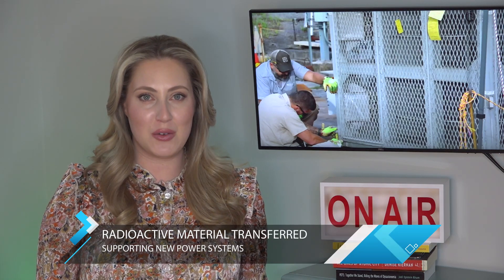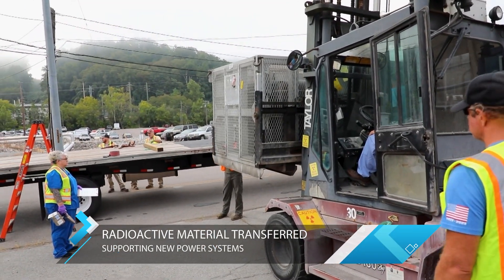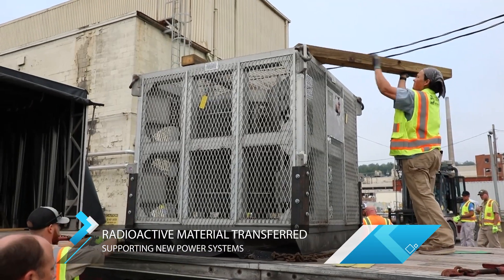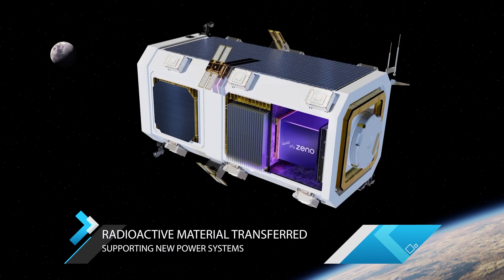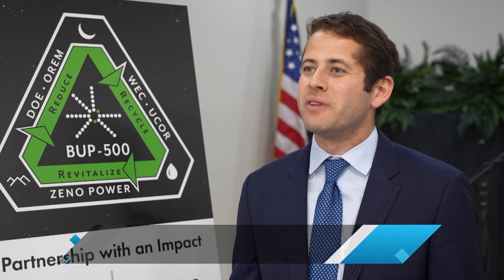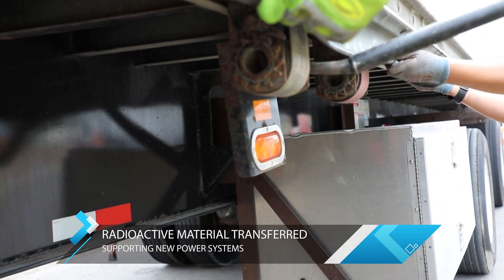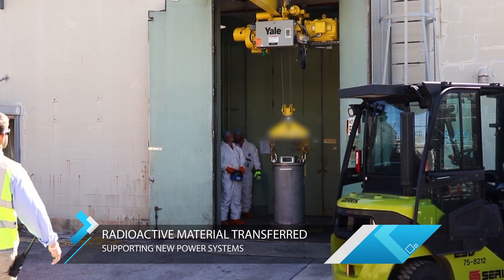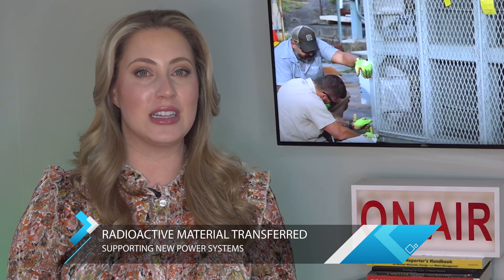Partnership reuses old radioactive material to power new systems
A recent partnership between the U.S. Department of Energy's Oak Ridge Office of Environmental Management and Zeno Power is finding new uses for legacy radioactive material. Material slated for disposal will now help power new technology that will advance research and defense missions.